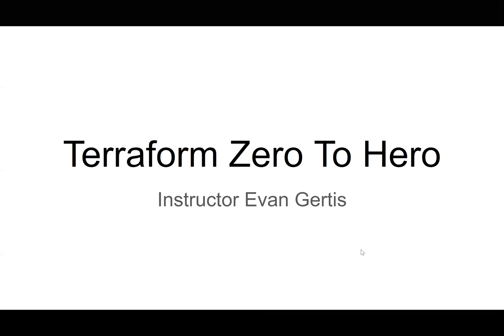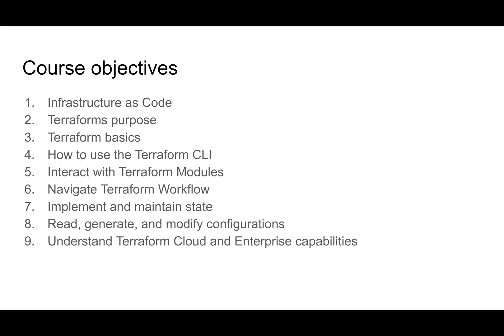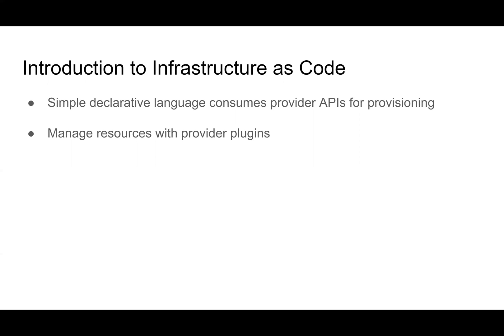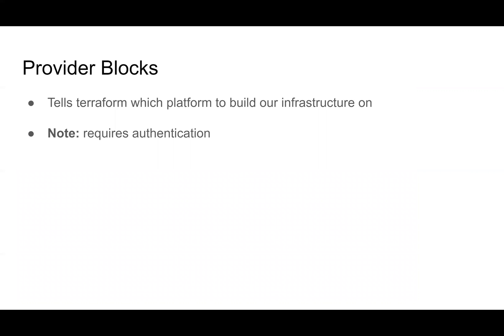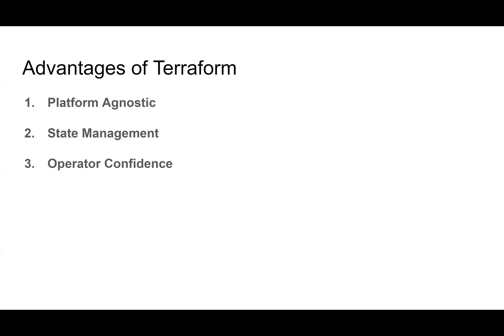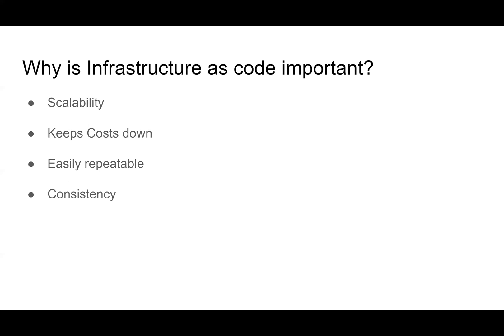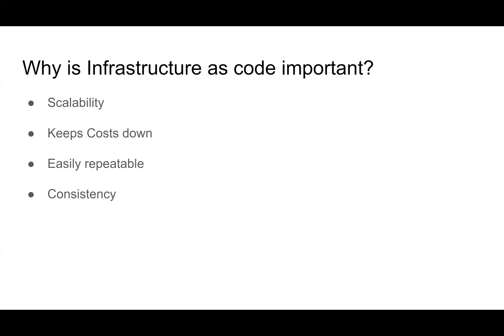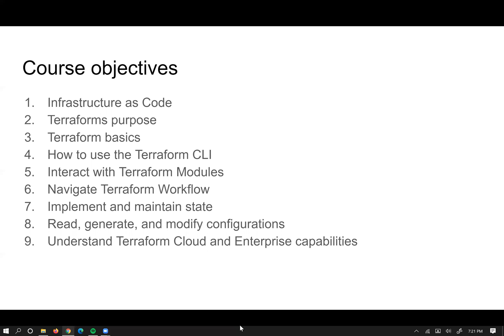Terraform Zero to Hero: Introduction to Terraform (Lesson 1)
In this video we will go over the course outline and Infrastructure as code.